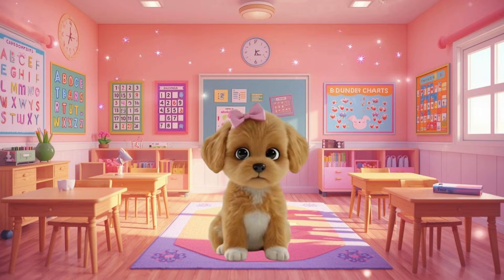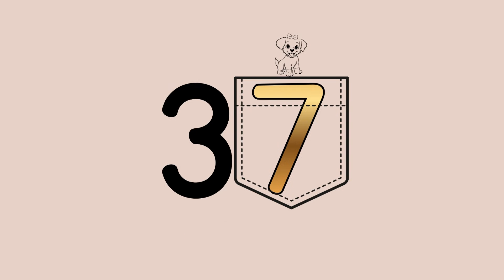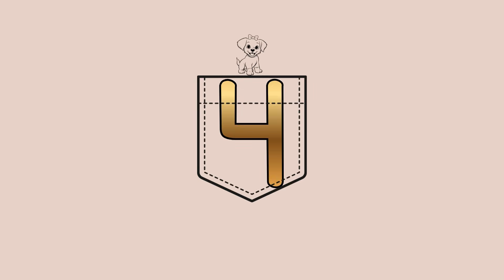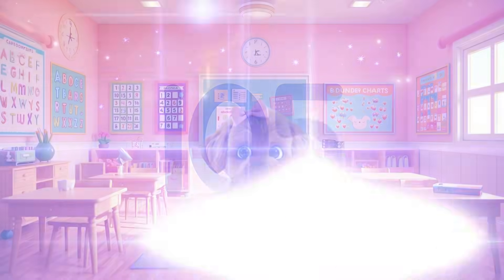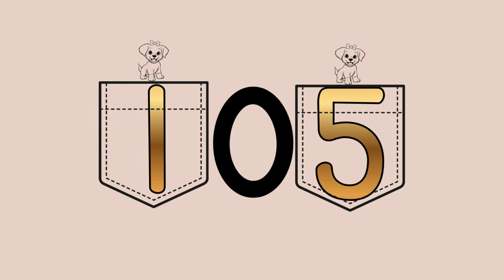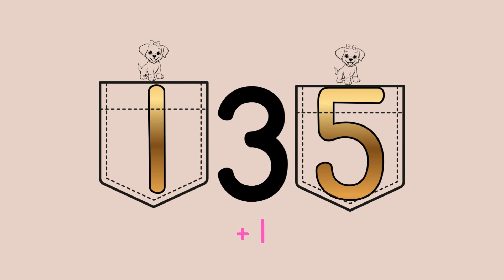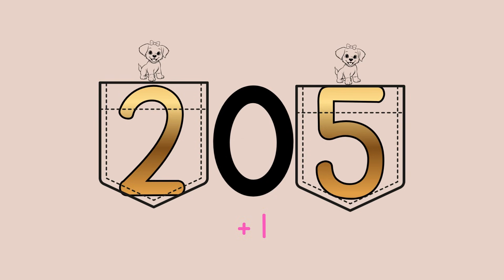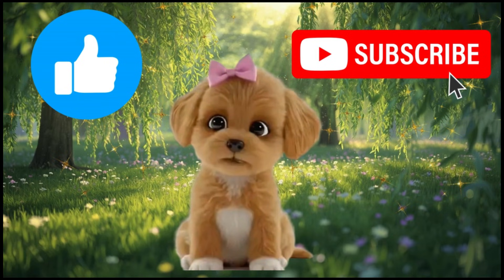Learn to Skip Count with Coco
Learn how to count by 10 from ANY number with Coco the Maltipoo, your child’s adorable learning buddy! 🐶💛
In this fun and magical math lesson, Coco teaches kids TWO amazing tricks:
✨ The Puppy Pocket Trick (keep the ones place safe!)
✨ The Doggy Door (what to do when the tens roll into a new decade!)

This video makes counting by 10 super easy, memorable, and exciting for preschool, kindergarten, 1st grade, and early learners. With bright visuals, simple explanations, and Coco’s puppy charm, kids will be counting confidently in minutes!

🎉 What Kids Will Learn:
• How to count by 10 from any starting number
• How to handle big numbers and decade jumps
• Number sense, place value, and math confidence
• A fun math rule they’ll never forget!

🐾 Perfect for:
• Preschool & Kindergarten
• Homeschool lessons
• Classroom warm-ups
• Math centers
• Early learners who love cute animal teachers!

📚 Math Skills Included:
• Counting by 10
• Decade transitions
• Place value understanding
• Skip counting strategies